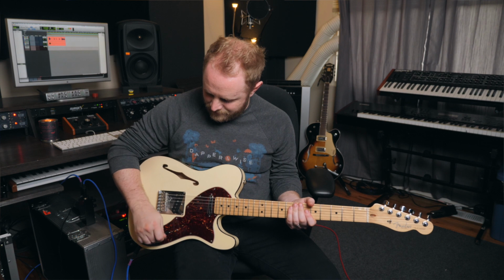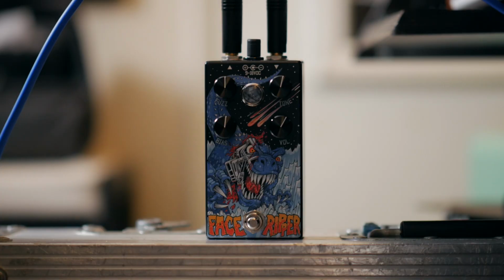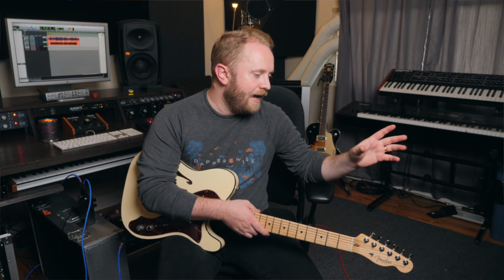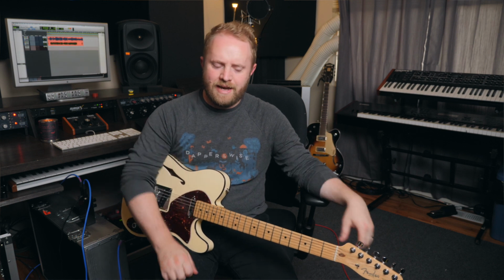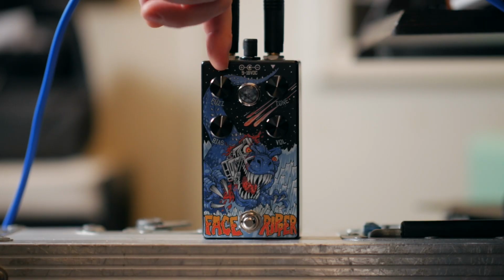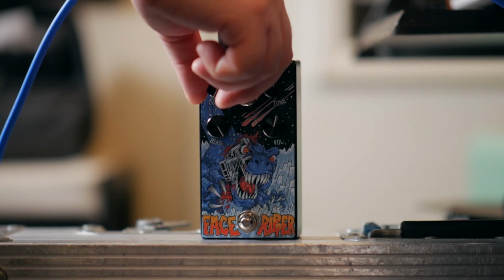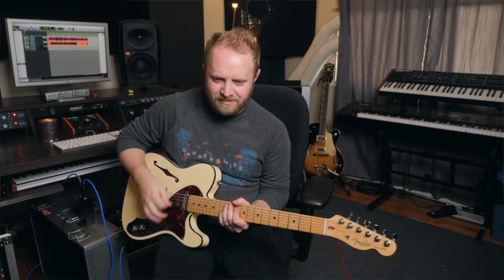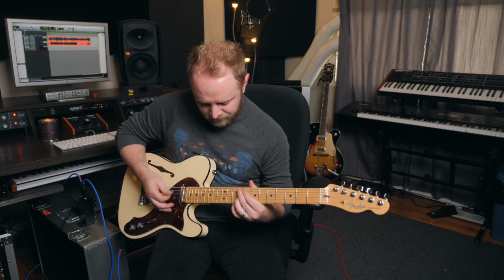Doc Lloyd Face Ripper (demo)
Demo of the Doc Lloyd Face Ripper Gated Fuzz.

My take:
This is my current favorite fuzz.  Absolute MONSTER tones from this pedal.  I usually wince when I plug in a fuzz... I don't think I'm a "fuzz guy" in GENERAL.  But this fuzz just sounds how you want every fuzz to sound – massive, aggressive, spitty, heavy.  Deceptively simple operation, but a WORLD of different tones are available.  Using the combination of the bias + fuzz knobs, you can create some crazy experimental lo-fi sounds as well as heavier-than-&#&^@* in-your-face hairy fuzzy goodness.  My current favorite fuzz.  Thanks Doc Lloyd, not sending this one back ;-)